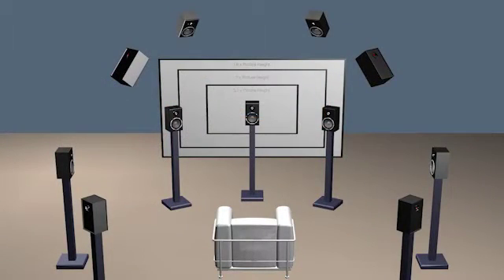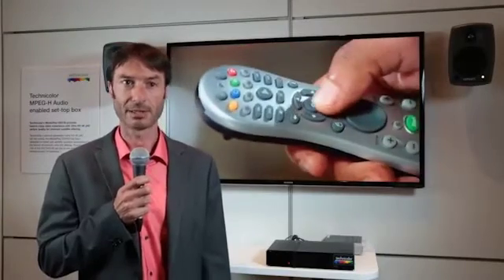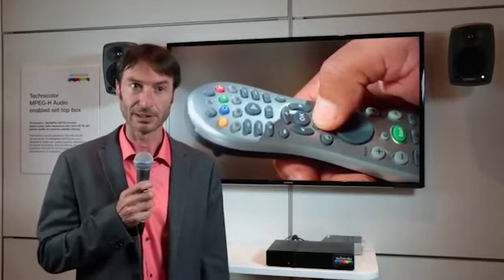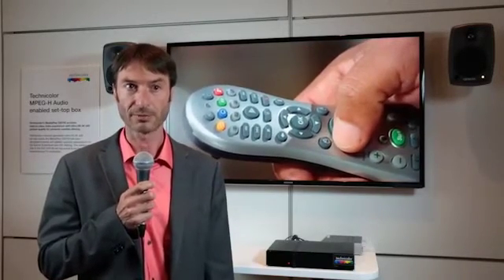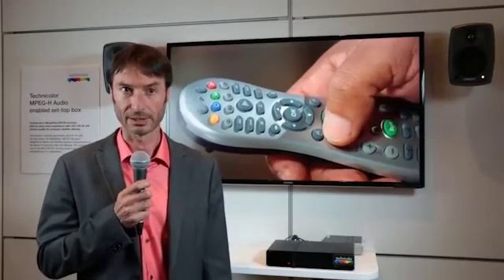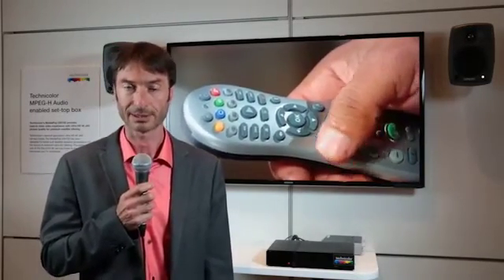MPEG-H Audio Enabled Technicolor Set-Top Box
Ralf Schaefer, Technicolor, ATSC 3.0 Meetings - Atlanta, July 2015